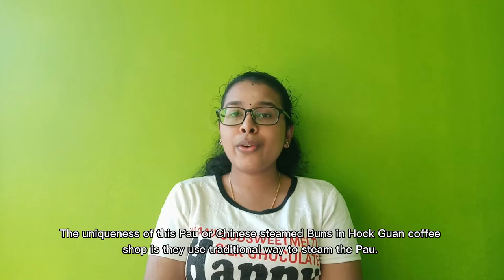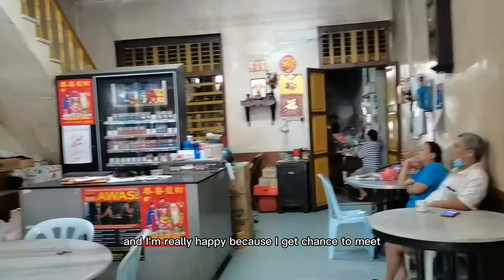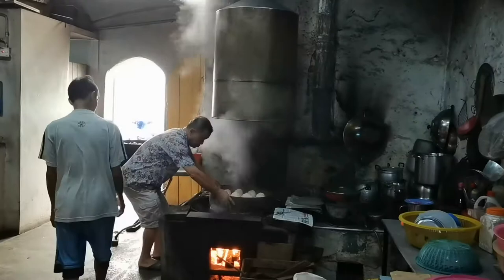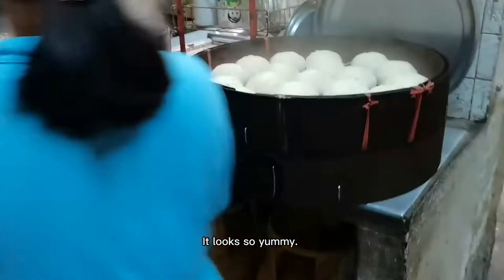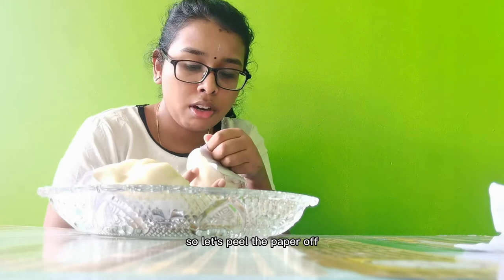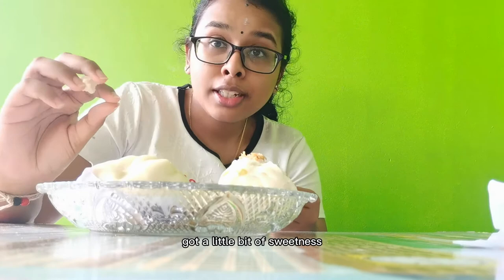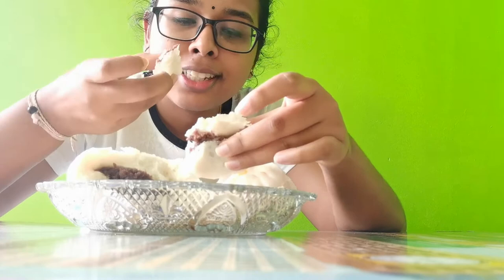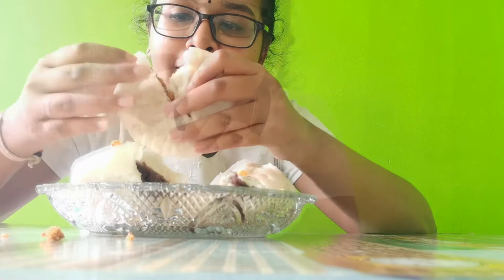Food Vlog : Famous Handmade Pau or Chinese steamed buns in Hock Guan Coffee Shop at Labis, Johor.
• Pau or Chinese steamed buns, are buns filled with all kinds of fillings, and steamed in a huge wooden steamer. Nowadays, most people use the modern steamers which look like metal drawers. But, Hock Guan Coffee Shop still using traditional way to steam the Pau. They were responsible to producing the traditional Chinese pastry to their customers.

😍Healthy Food = Happy Food; Happy Food = Happy Body; Happy Body = Happy Mind.😍

Prepared by:
Latha A/P Ayyakannu
H19A0185
L1T1